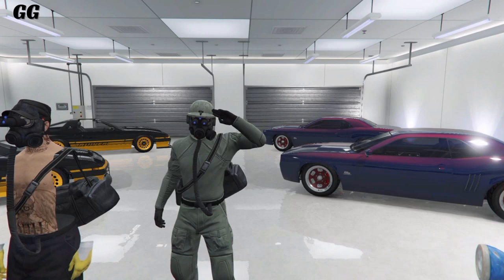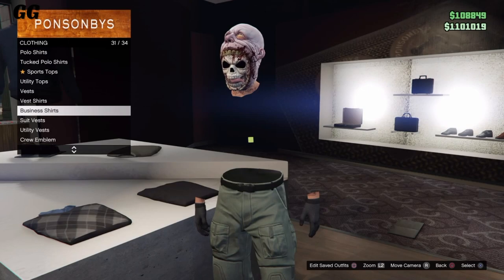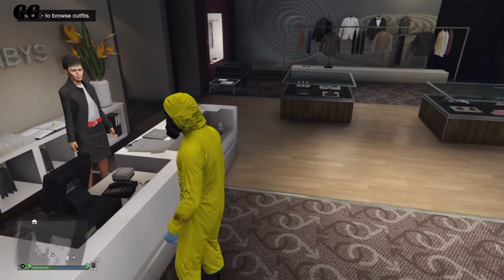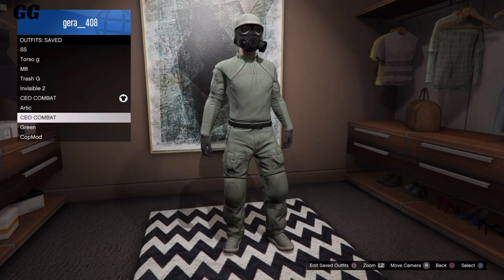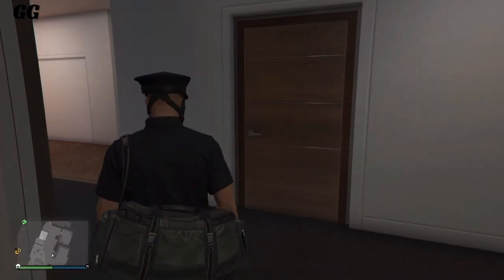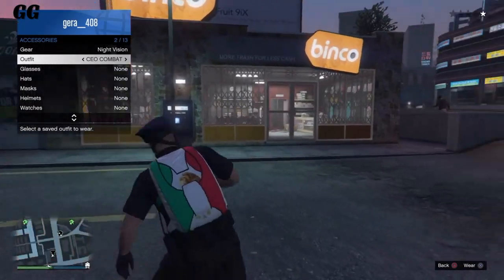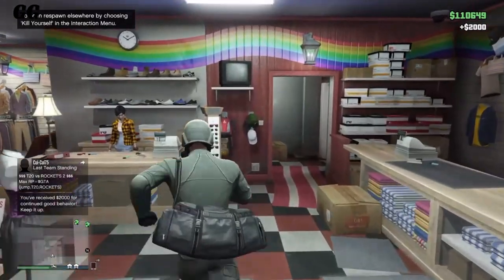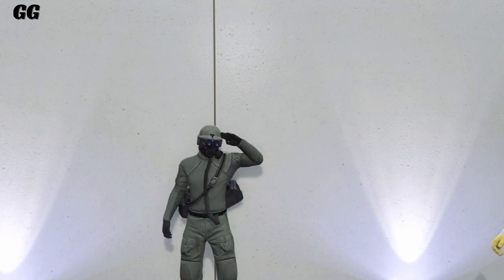GTA 5 ONLINE- HOW TO CREATE A COMBAT MODDED OUTFIT! USING CLOTHING GLITCHES Patch 1.34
Songs : 20 syl - Ongoing Thing [Non Copyright] ™

GTA 5 ONLINE- HOW TO CREATE A COMBAT MODDED OUTFIT! USING CLOTHING GLITCHES (RARE OUTFITS) 1.34

Hope y'all enjoyed this combat outfit video ! If so don't forget to LIKE&SUB for more 👍 😃 Thanks for over 14.8K Subs appreciate the support ❤️ It's my Birthday as well 16yrs lol 👌 Peace out G's Have a GR8 rest of you day ! !😎 ✌️

 Twitter: Gera40869    Instagram: GeraGaming_    Snapchat: GeraGaming  Kik: GeraGaming408